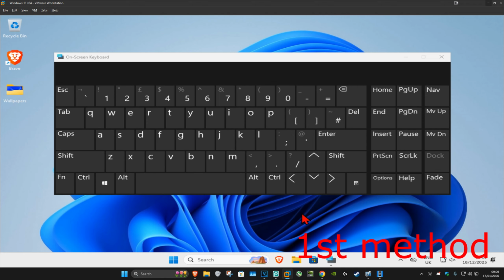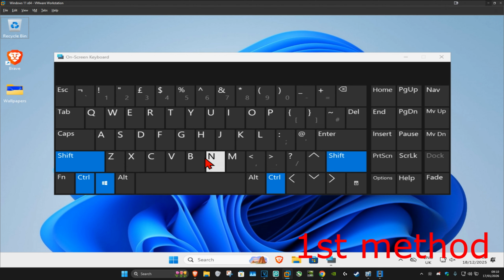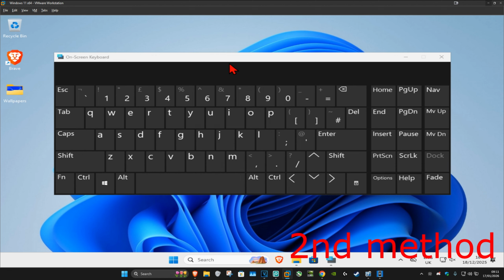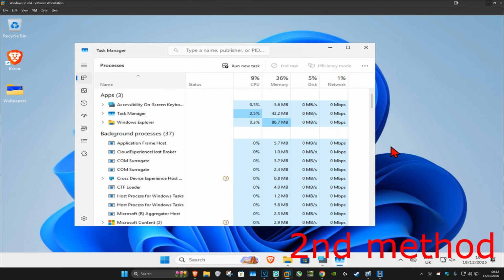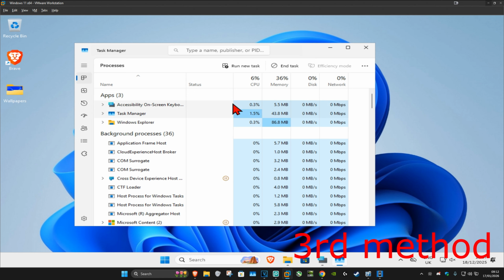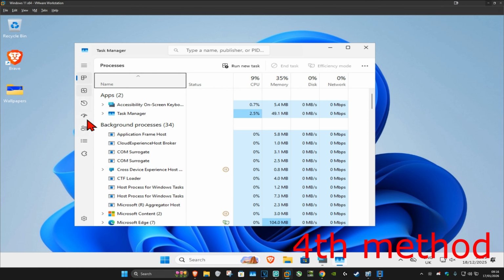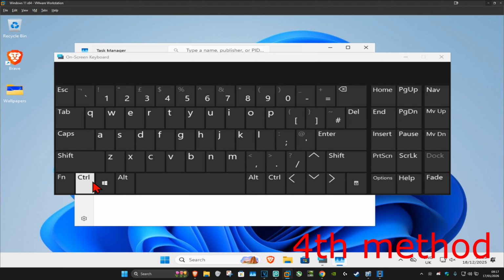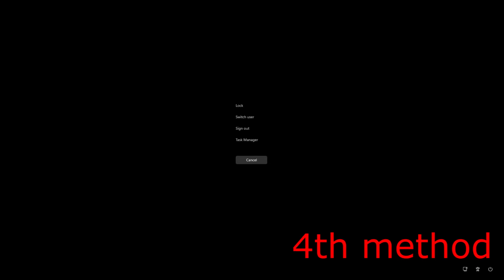How To Fix White Screen Problem on PC & Laptop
In this tutorial, I’ll show you how to fix the white screen problem on your PC or laptop. This issue usually occurs due to corrupted system files, GPU or display driver problems, or hardware issues with your monitor.

Issues addressed in this tutorial:
white screen problem windows 11 fix
windows 10 screen turns white repair
how to fix pc or laptop white display
gpu or driver causing white screen solution
monitor or display hardware issue windows pc